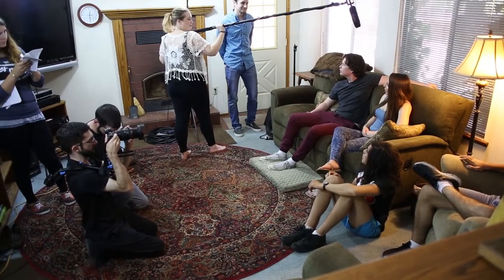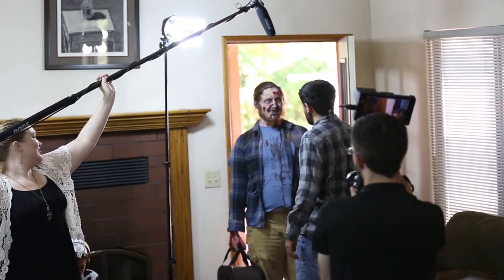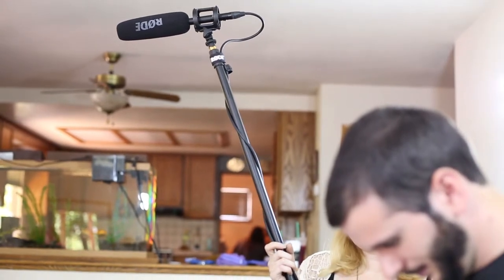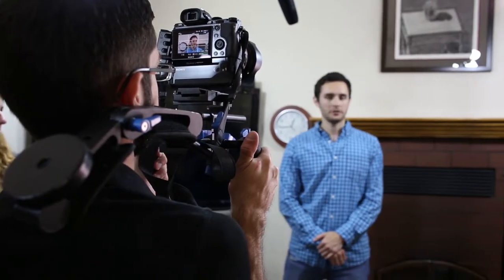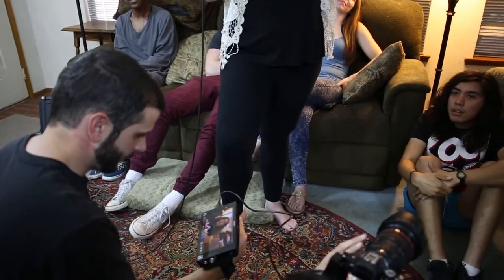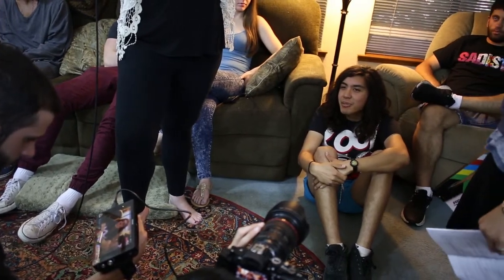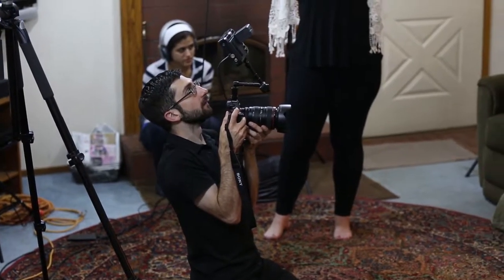Horror House Behind the Scenes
This film was shot to mimic the look and feel of a reality TV show. It was shot at 4K on a Sony a7s to a Atomos Shogun 4K recorder. For audio we used a boom pole with a Rode NTG3 shot gun mic for most of or audio.